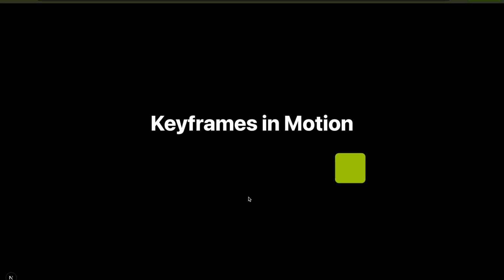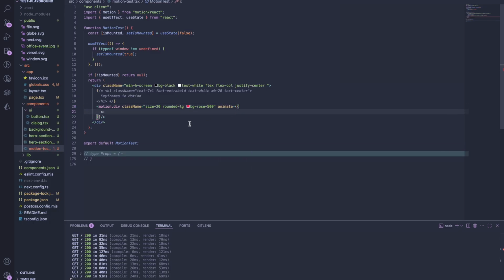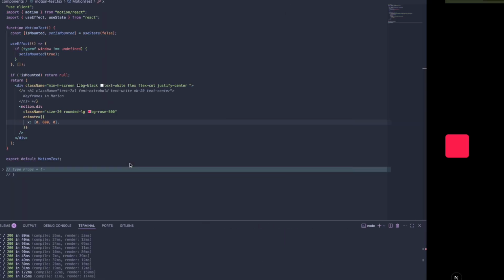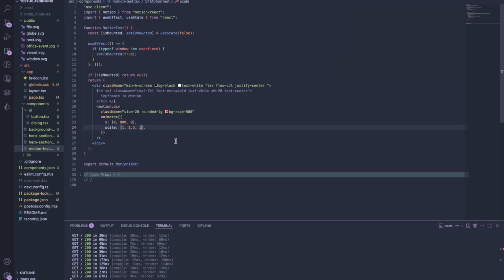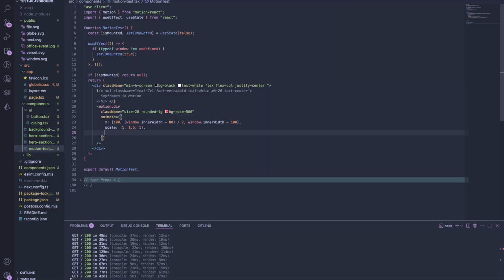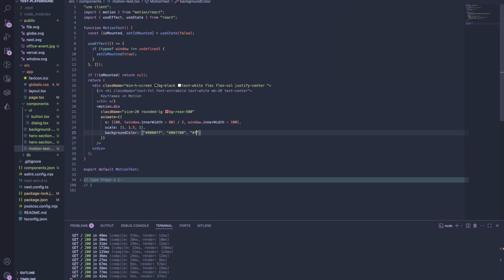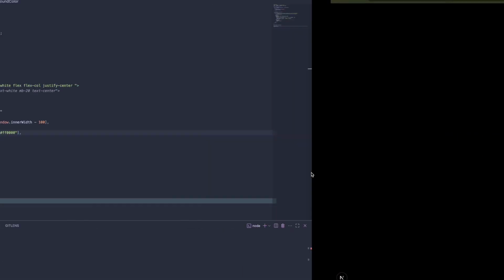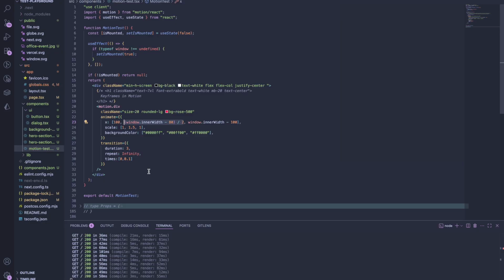Learn Keyframes in Motion for React (Step-by-Step)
In this video, we’ll learn how to declare and use keyframes in Motion, a React animation library. You’ll see how keyframes work and how to use them to create simple, smooth animations in your React app.